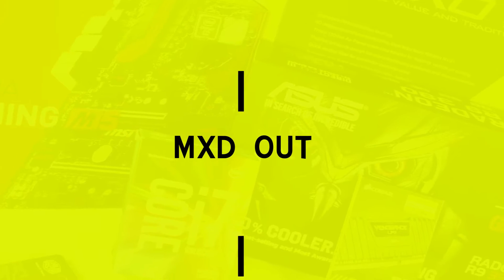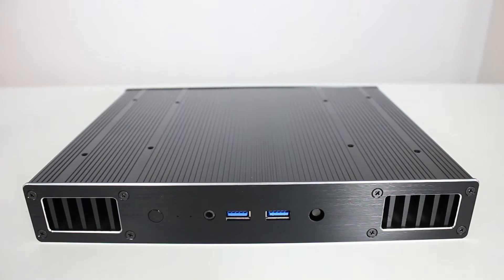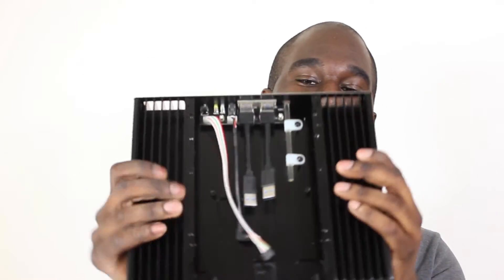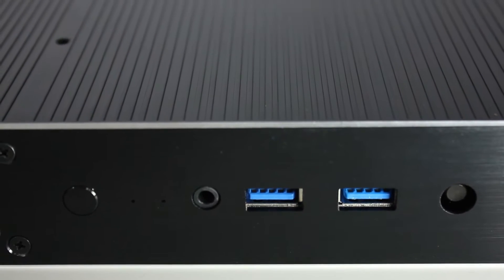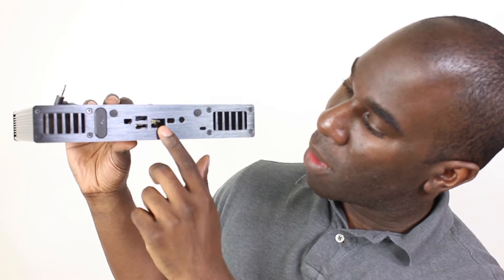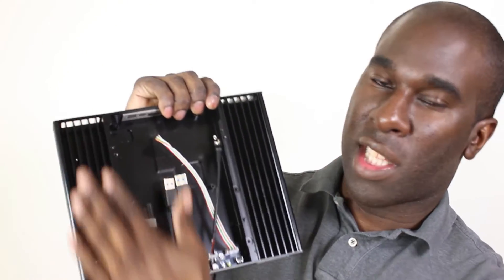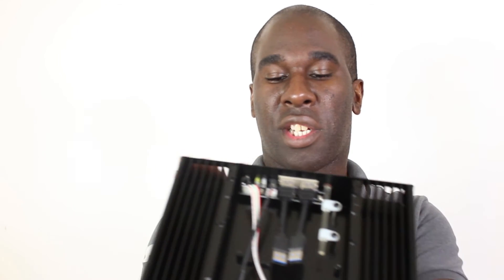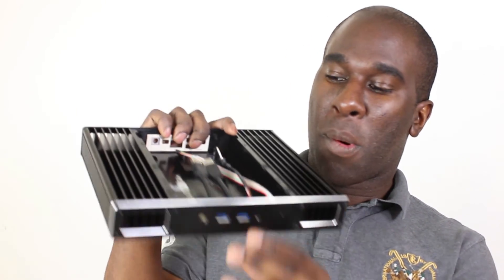Akasa Plato Case!? | Review & Tech Spec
Today were reviewing the Akasa Plato NUC case!! 😏 We think it's really well made, but to see what else we thought, you'll have to watch our review! 📹

TECH SPECS:
⭐️ (1.37) Light rod is for IR receiving, which is a feature on the 5th gen NUC. The rod is a light guide tube which mounts in front of the IR receive on the NUC.
⭐️ (2.30) This is an I/O opening for LAN rather than HDMI
⭐️ (2.34) Rubber grommet for Serial Port hole opening
⭐️ (2.36) Two smaller rubber grommets for two antenna hole openings
⭐️ (2.58) The optional rear fascia is for Rock Canyon i5 or i3 with the following board and kit SKU's - NUC5i5RYH / NUC5i5RYK / NUC5i3RYH / NUC5i3RYK. The openings on this panel are for:
⚡ Mini HDMI connector
⚡ USB 3.0 ports
⚡ LAN
⚡ Mini DisplayPort connector
⚡ DC input jack
⭐️(3.56) Metal rods are Mounting Brackets for 2.5" Hard Drive mounting inside the chassis
⭐️ (4.31) Washers for installation of NUC motherboard inside chassis
⭐️ (4.08) This included cable is Serial Port Cable for legacy connections

Note, the pre-mounting rear panel on the Plato chassis is for Maple Canyon i5 or i3 boards with the following SKU's - NUC5i5MYBE / NUC5i5MYHE / NUC5i3MYBE / NUC5i3MYHE.

Where to find the Akasa Plato Case!?